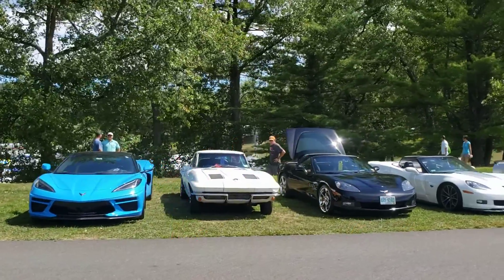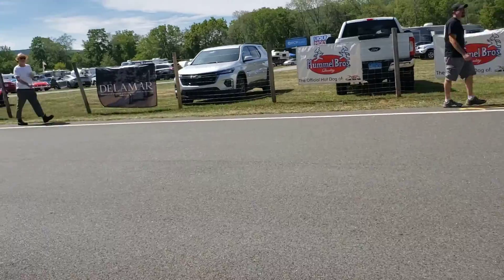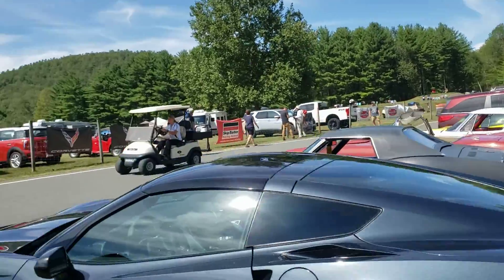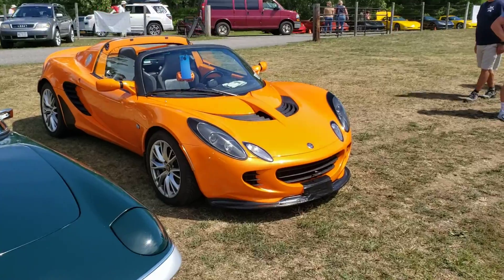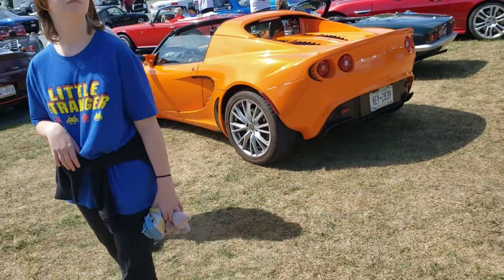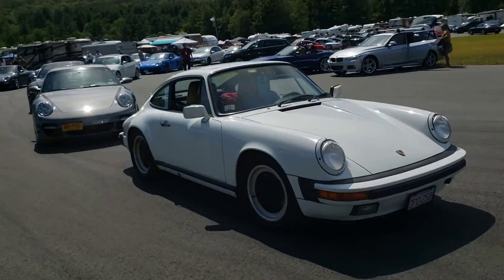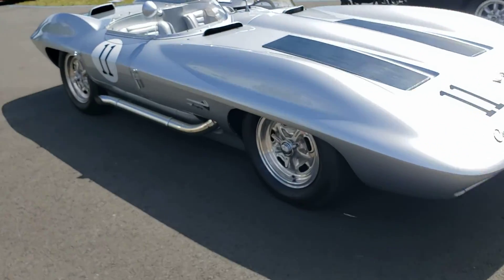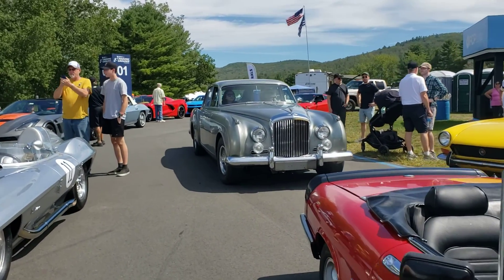September 3, 2022